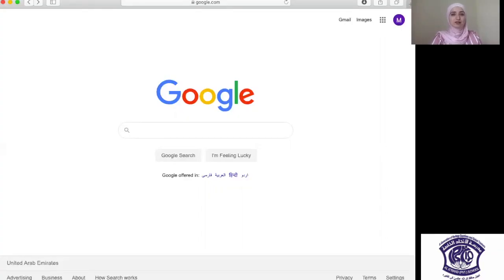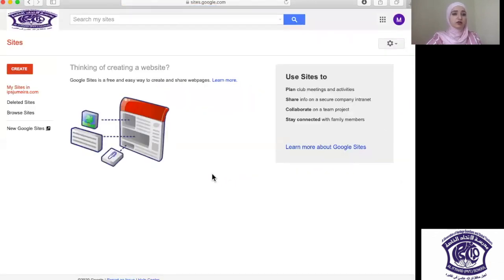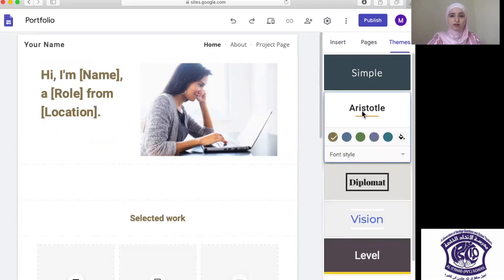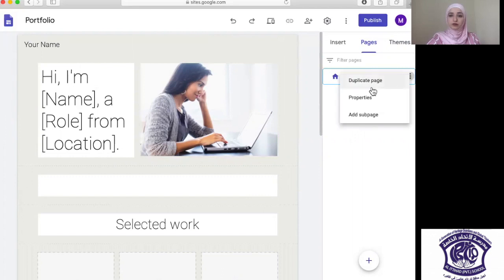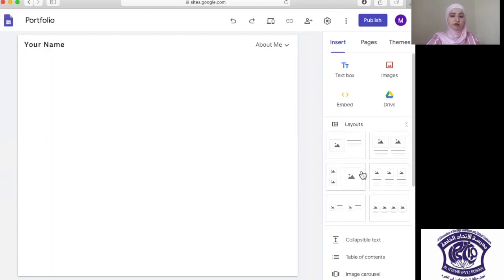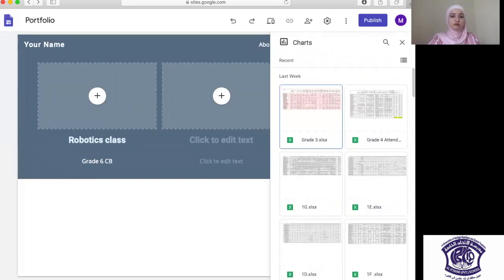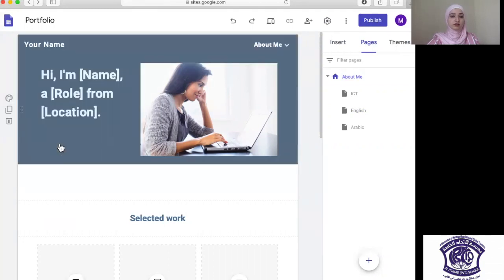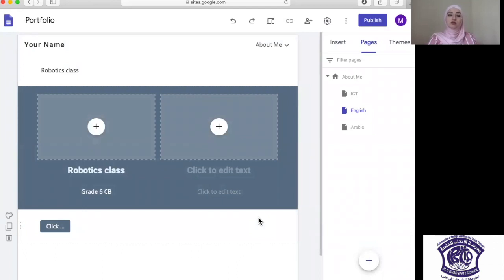How to use Google Sites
This video is about Google Sites